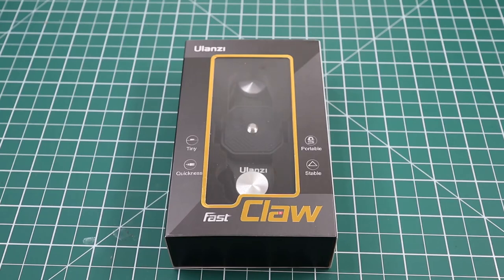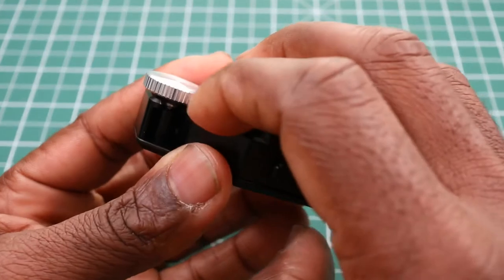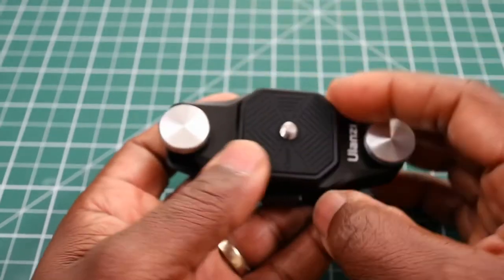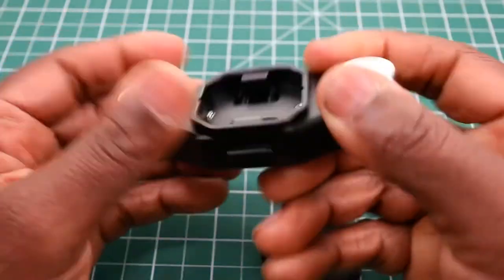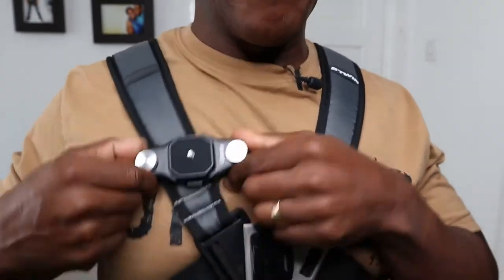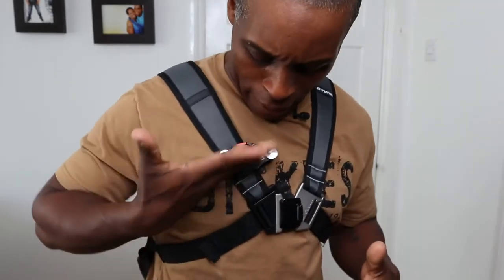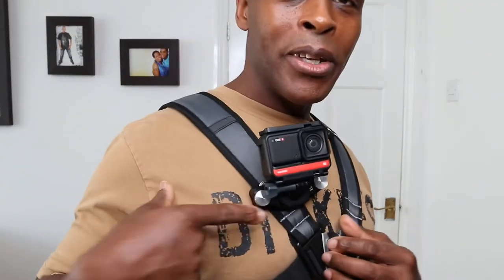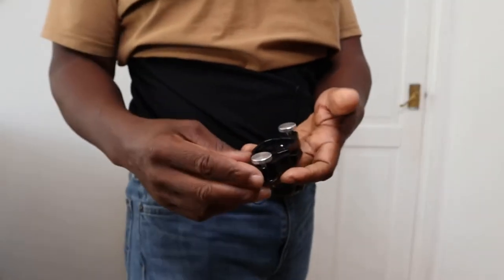ULANZI CLAW (Quick release clip) REVIEW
ULanzi CLAW Quick Release Shoulder Strap Clip System --- The ULANZI backpack quick release tripod mount is born for quick mount and fast dissemble, press the lock button that you can take your camera as soon as possible, and you can mount it back directly if you want, save time and give convenience. For Backpack / Belt Clip; Max length: 6.5cm; Max thickness: 1.5cm. Two knobs on both ends to fix the base mount.
Solid Structure --- Made of Aluminum, sturdy and durable; Secure and Safe; rubber pad, anti-skip;Hidden wrench, magnetic wrench for fast installment. With slide lock, the setup could be turned to deadlock mode and won't fall or loose by miscontact. The mount set could bear up to 50 kg weight.
1/4" Wide Compatibility for Camera --- Compatible with most camera in market. Also you can apply to any device with 1/4" screw mount, compatible with gopro / smartphone / camera / DSLR / Camcorder / Tripod / Gimbal etc. (Action cam 1/4" adapter or other connecting mount is not included). Compatible with Sony A6400 A6600 A6100 A7 III A7M3 A7 II Canon EOS 90D Panasonic Lumix G7 Blackmagic bmpcc Nikon DSLR.
Wide Scenes Application --- Release your Hands and Save your times, Perfect for jungle hiking, travel exploring, mountain clambing, biking or other outdoor activities.
Compact Size --- Small and Lightweight, 95mm*47mm, only 108g. Must Have quick and creative Mount System, turn your video shooting gear to a professional but quick one. If you need 1/4" universal base mount and action cam adapter separately, please check with ASIN B08CN5KQ8F (1/4") & ASIN B08CN7TZJ5 (Action cam 1/4" top mount). There accessories could combined together freely and offer flexible use and quick exchange from backpack to tripod / gimbal stabilizer /slider without hassle.